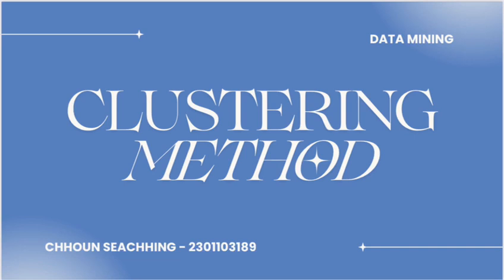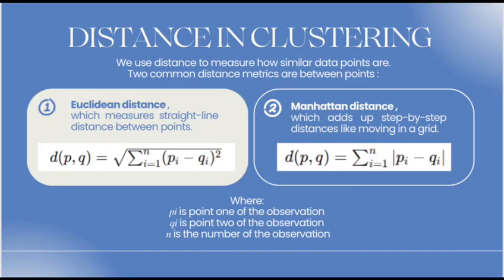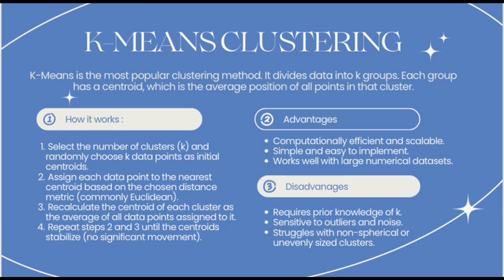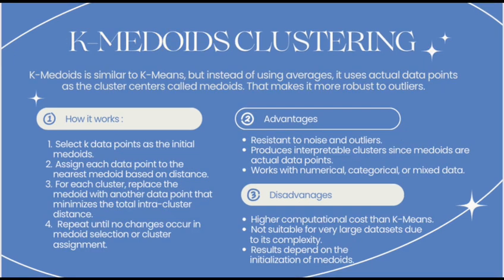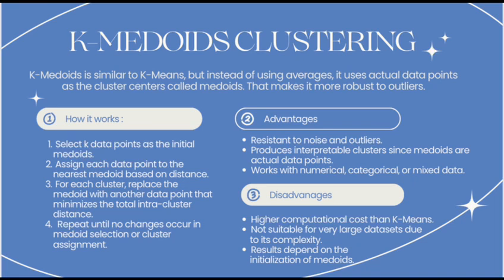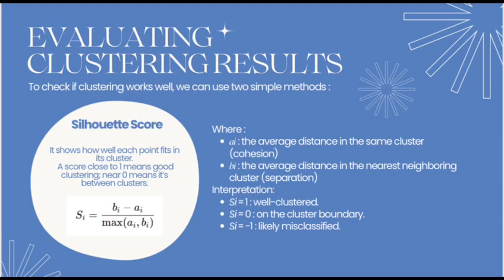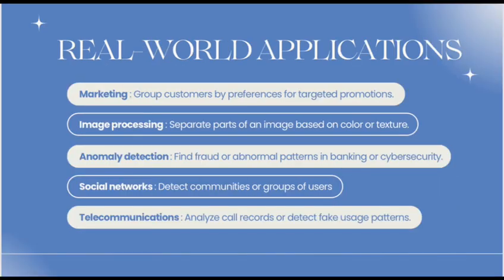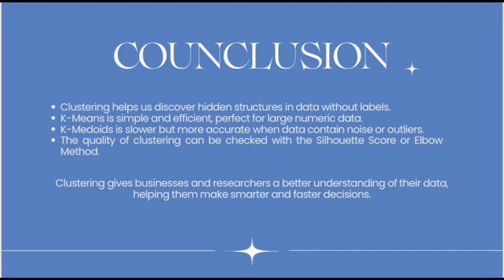metode data mining Clustering Chhoun seachhing